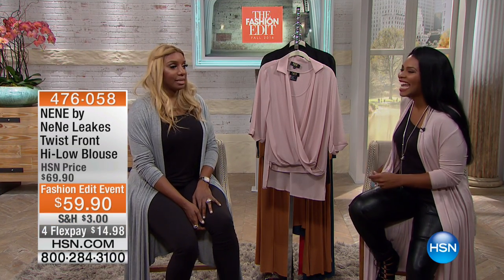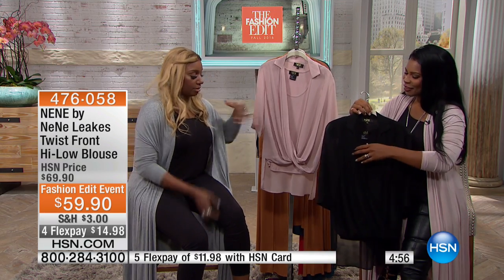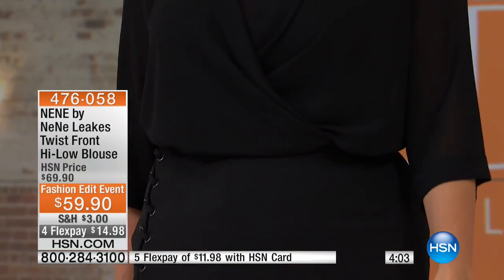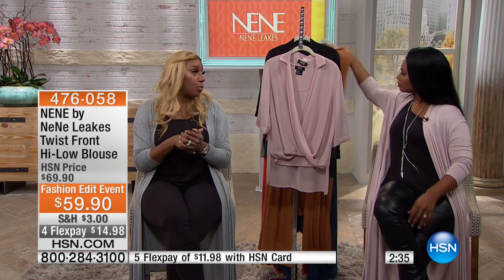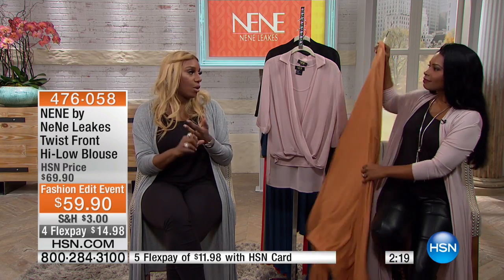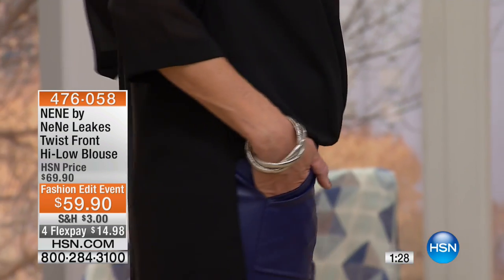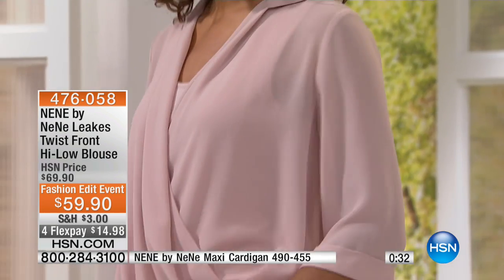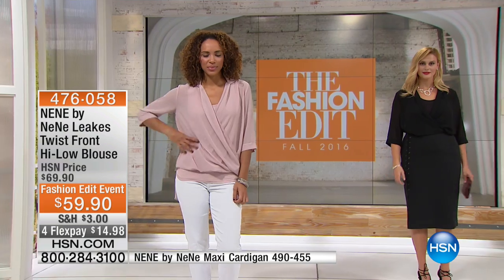NENE by NeNe Leakes Twist Front HiLow Blouse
Get style, comfort and versatility in this luxurious dynamic duo. The twistfront blouse is designed with a flirty hemline that commands attention,...